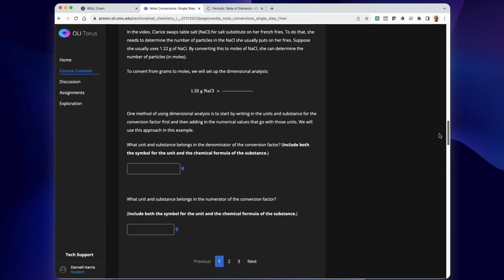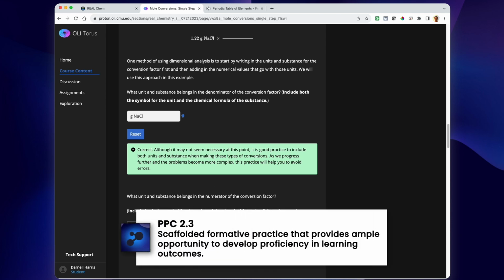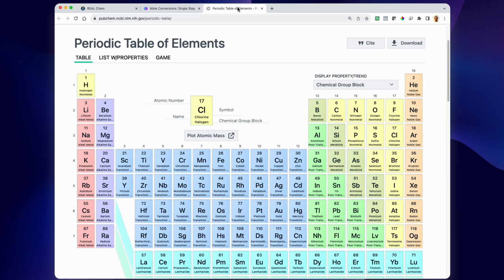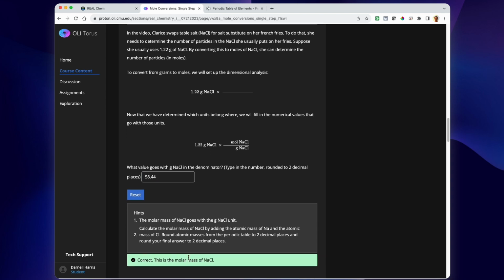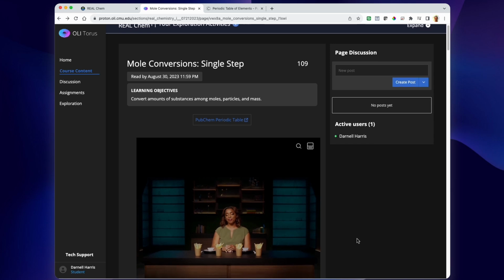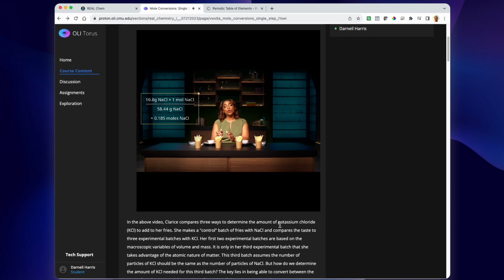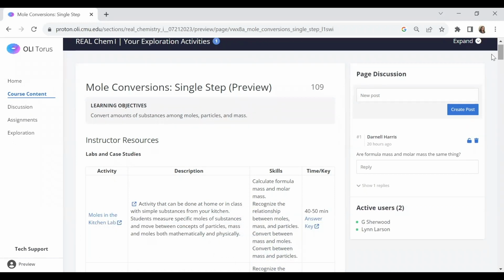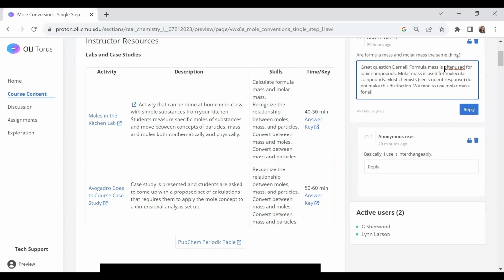05 REAL Chem Student Active & Adaptive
Now, we get to the heart of REAL Chem: industry-leading, evidence-based active and adaptive learning. This is the FOUNDATION component of REAL Chem that students work through before class. It’s evolved out of OLI’s extensive learning engineering legacy. Research tells us that well-designed active, adaptive activities enhance student learning in ways that are especially important to our focus population. In REAL Chem, we’ve added high production quality videos to help better explain and engage learners by making chemistry more relatable. The videos feature chemists from diverse cultures and from diverse careers - they aren’t just academics. We’ve also added an integrated discussion feature to enhance peer-peer and peer-faculty engagement.

Let’s see how this works. In this clip, we pick up with Darnell deep into the semester. He’s on Unit 5, Composition of Substances. The lesson is about Mole Conversions. Converting between moles and particles and mass is one of those classic but confusing chemistry concepts. It’s not always intuitive, let’s see how he does.